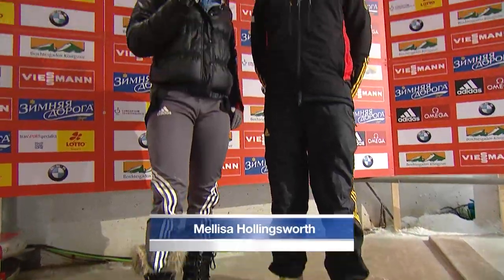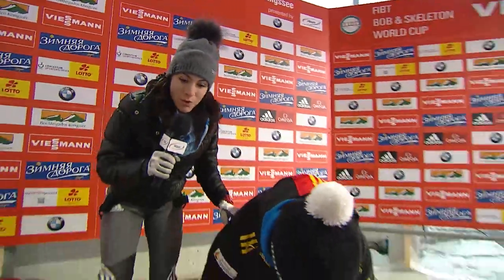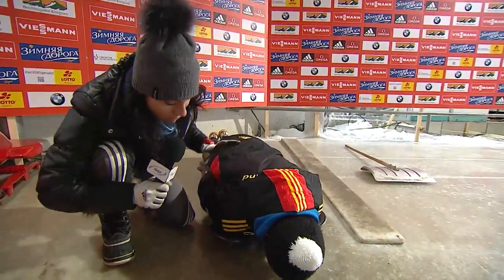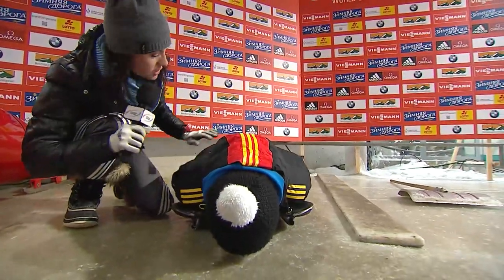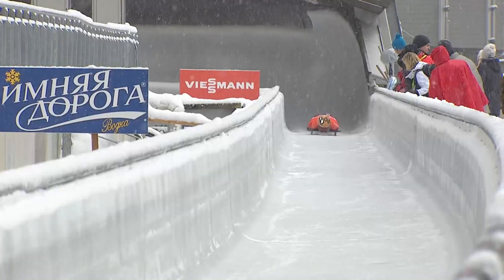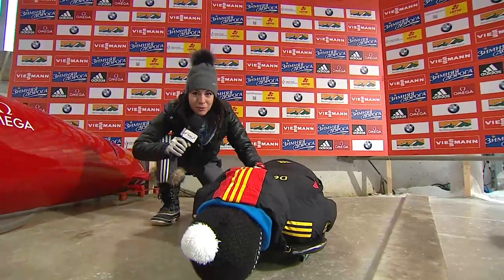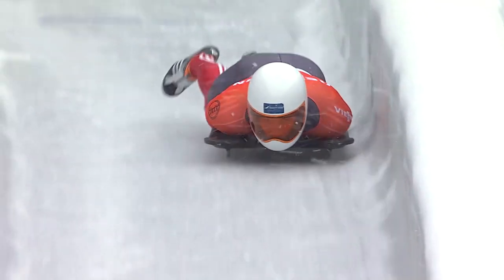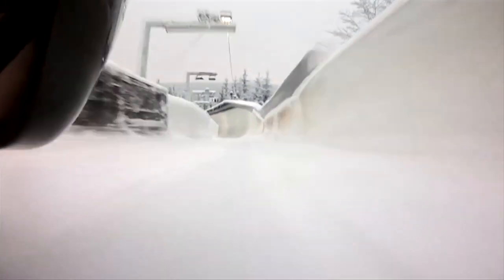Riding the sled - Melissa Hollingsworth